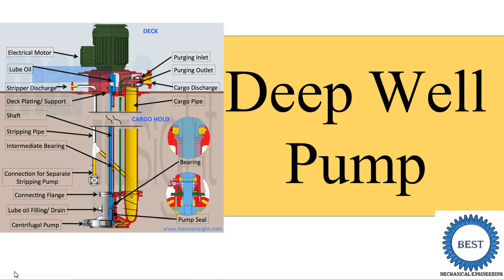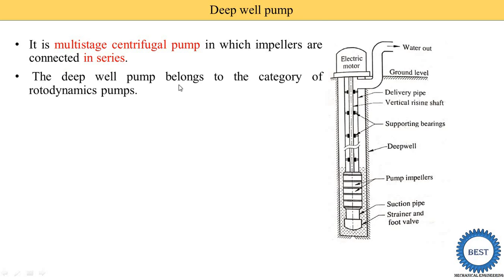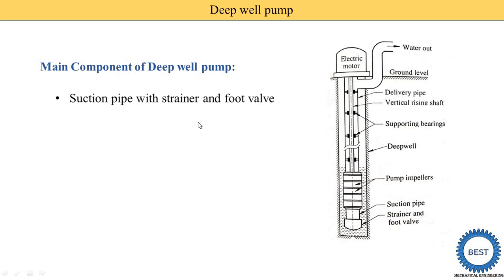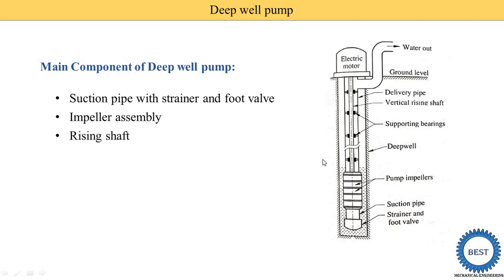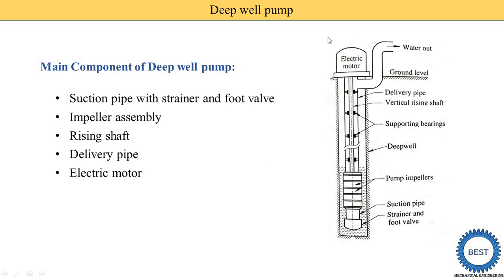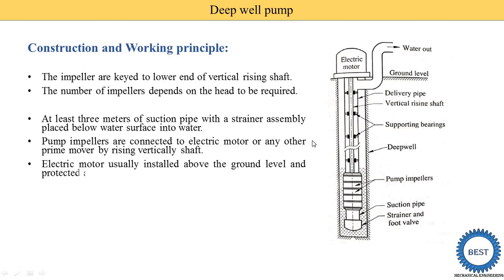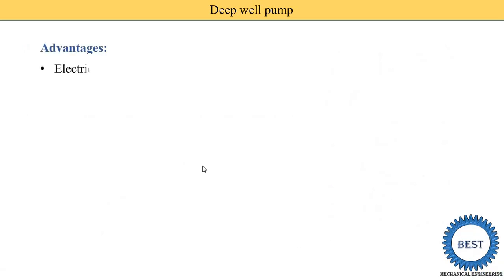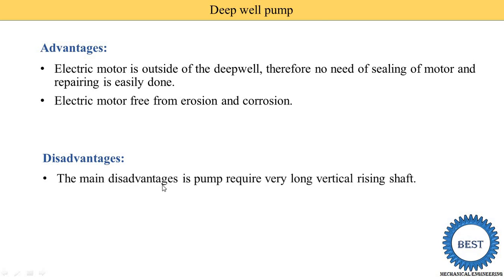Deep Well Pump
In this video, I explained Deep well pump and following topic,
1. Introduction of Deep well pump.
2. Component of deep well pump.
3. Construction and working of Deep well pump.
4. Advantages and disadvantages of Deep well pump.
Video link:
Pump: